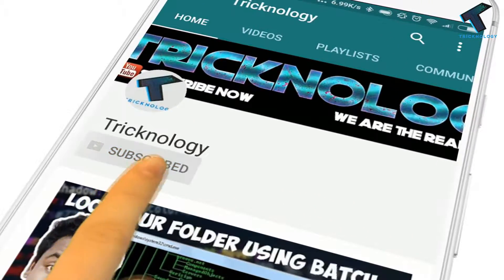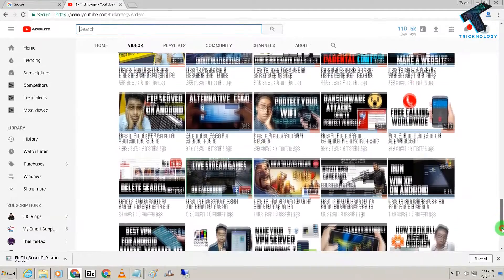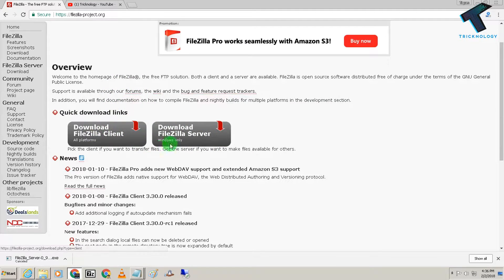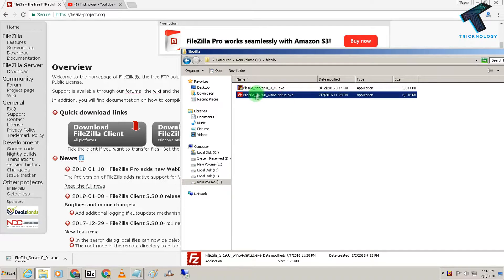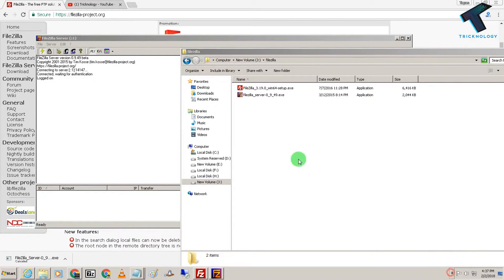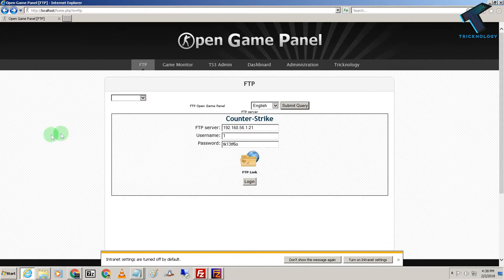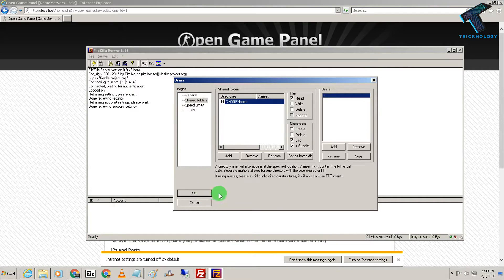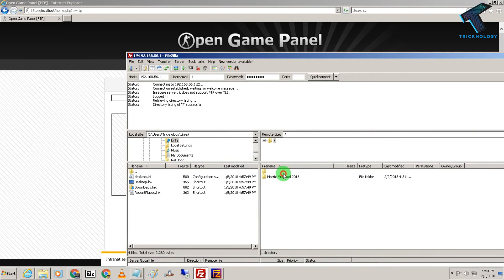How To Fix Open Game Panel FTP Error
Fix Open Gamepanel FTP Error:
I know Few of you people are getting issues whenever try to connect ftp through open game panel . also few people are getting error message like "An Error has occured".  So In this video I will show you guys how you can fix ftp error on your open game panel .